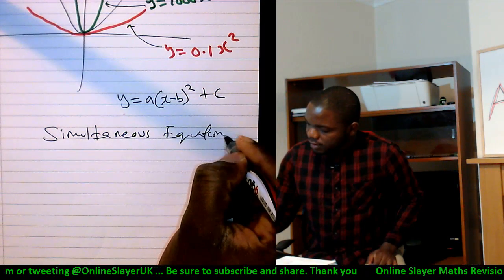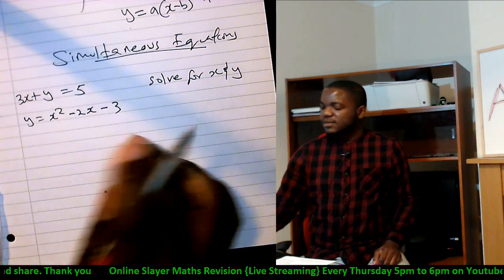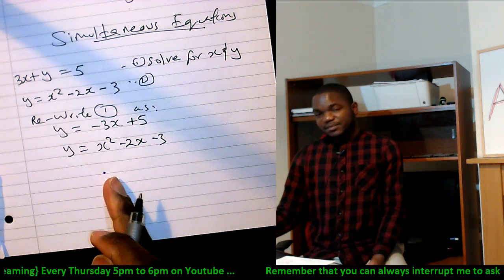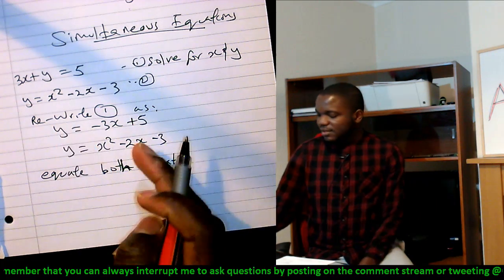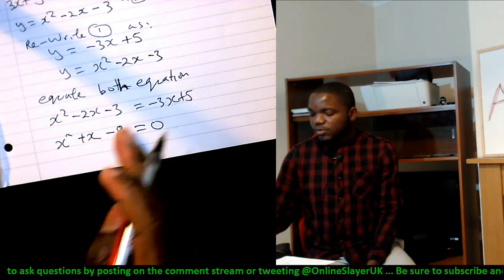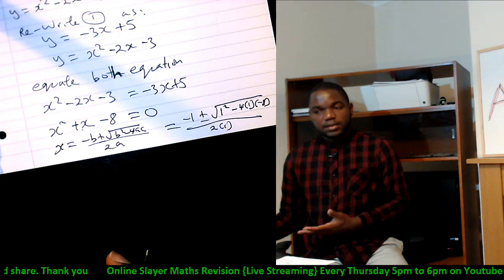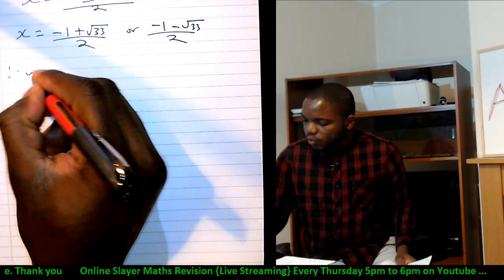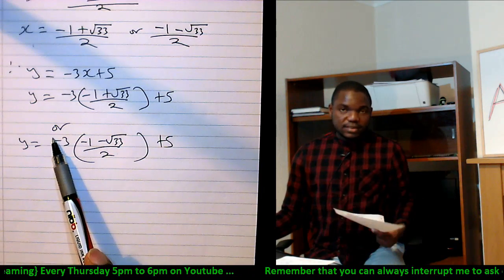Algebra Part 43 - Raw Recording - GCSE Maths Tutorial Live Streaming